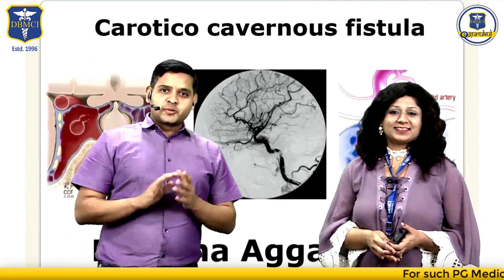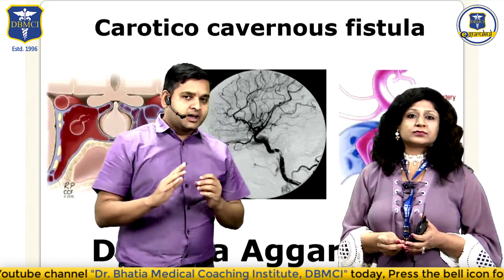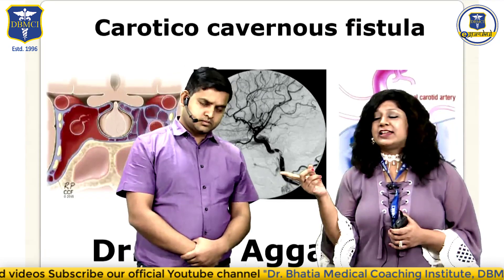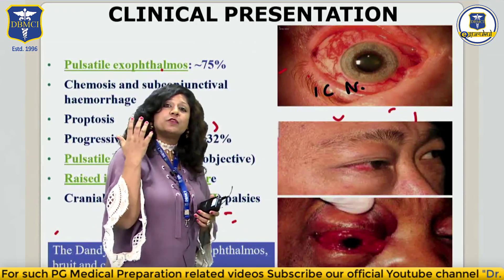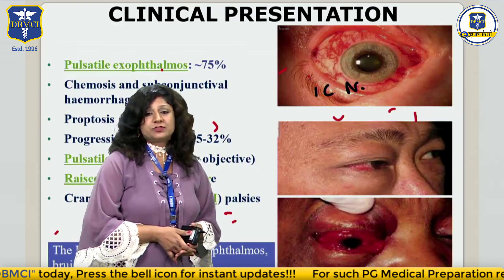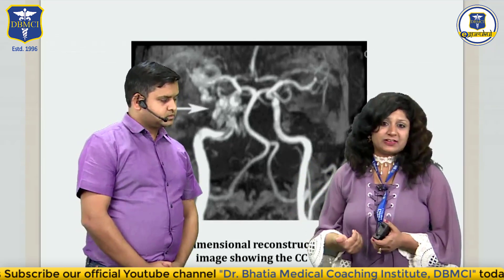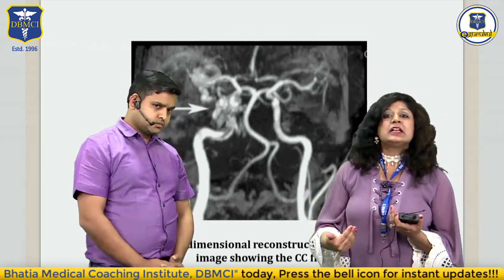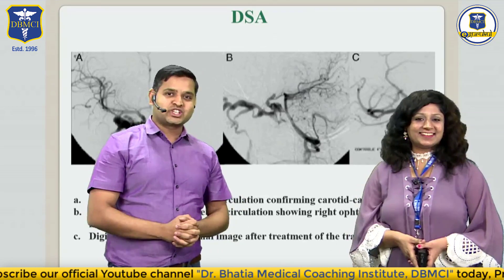OphthalmologyRewind| Carotico Cavernous Fistula |NEET PG Preparation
Clear your basics & excel in the PG Medical Examination.
Go through the video very attentively!